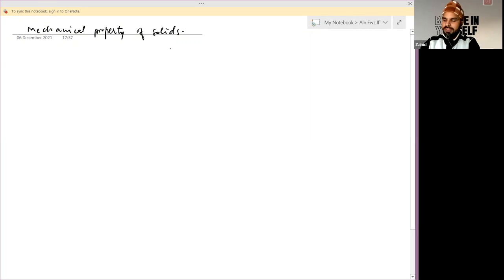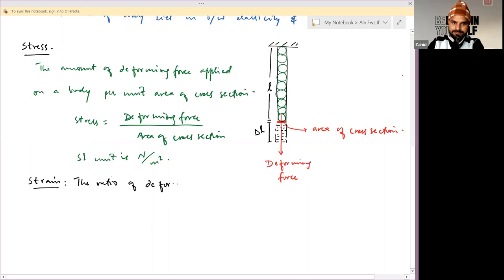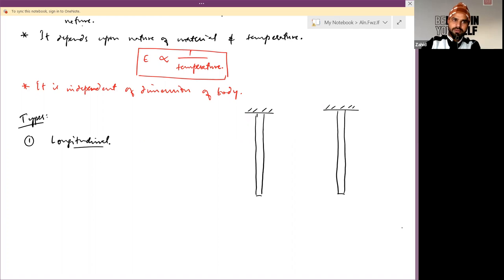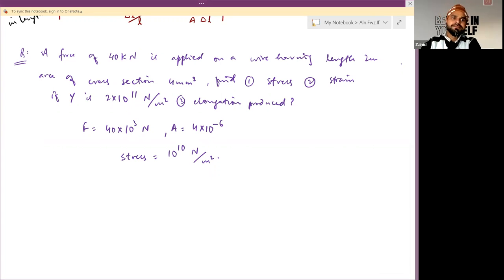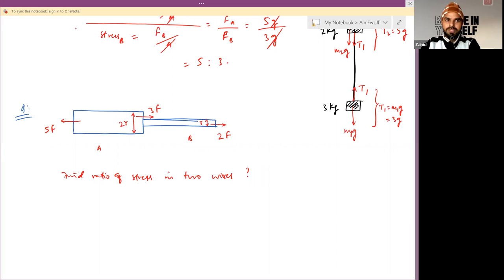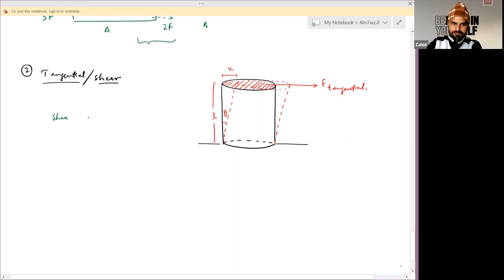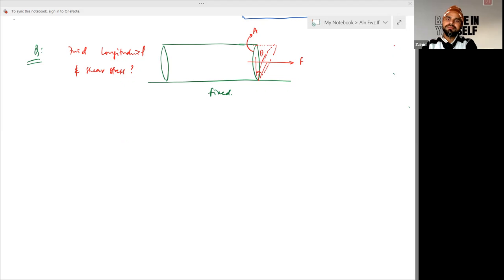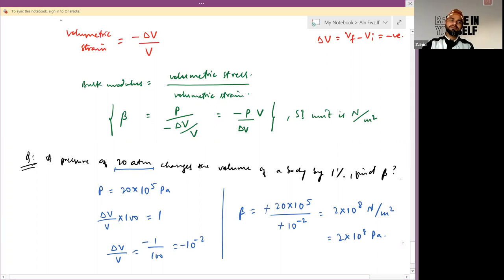Learnivio | Elasticity | Mechanical properties of Solids | Lect 1 | Physics | IR-1 | 06-12-2021